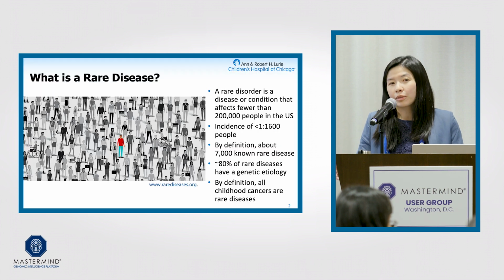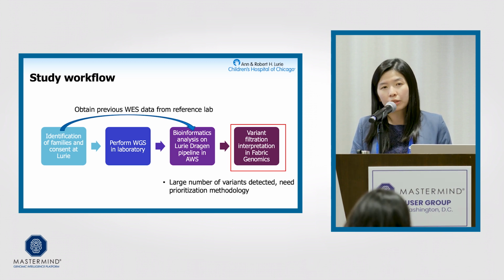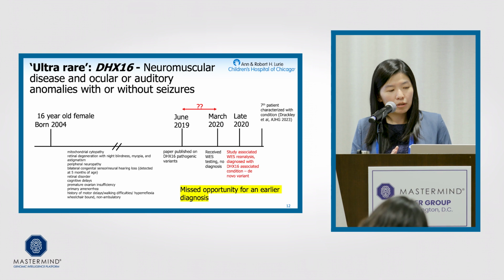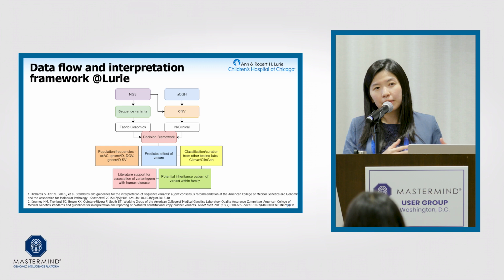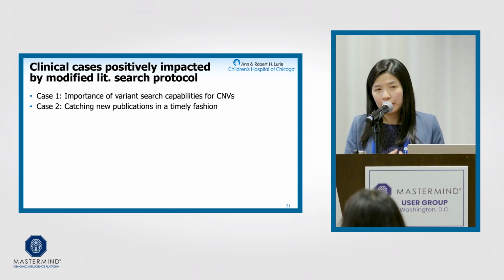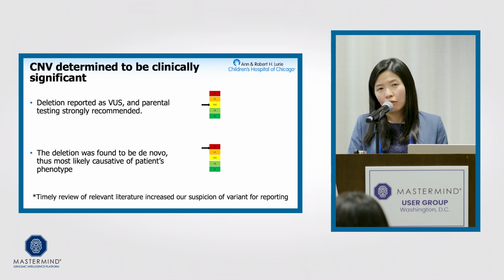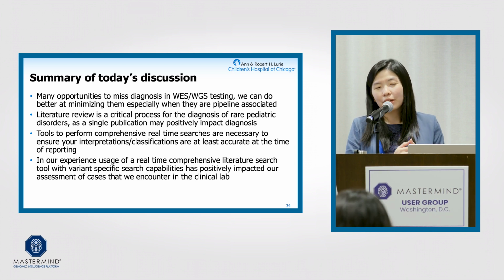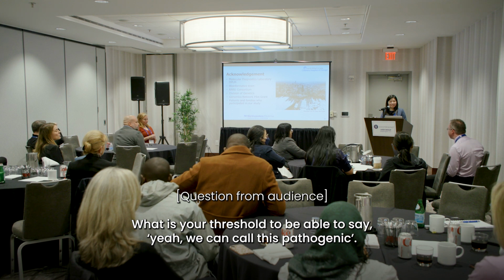Challenges in the Analysis of WGS Datasets for the Diagnosis of Rare Diseases in Pediatric Patients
In this presentation at the 2023 Mastermind User Group in Washington, D.C., Director of Molecular Diagnostics at Ann and Robert H. Lurie Children’s Hospital of Chicago, Kai Lee Yap, PhD, FACMG, discusses the challenges in the analysis of whole-genome sequencing (WGS) datasets for the diagnosis of rare diseases in pediatric patients. Whole-genome sequencing is a powerful tool for diagnosing rare diseases in pediatric patients. However, a majority of patients remain undiagnosed after testing due to significant gaps in our current analytical approaches. The factors contributing to these gaps will be discussed in the presentation.